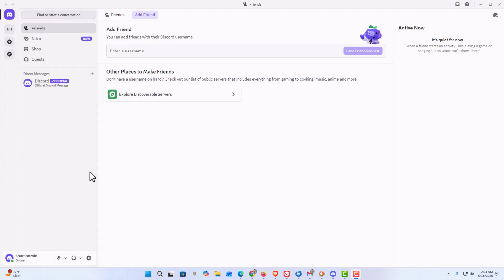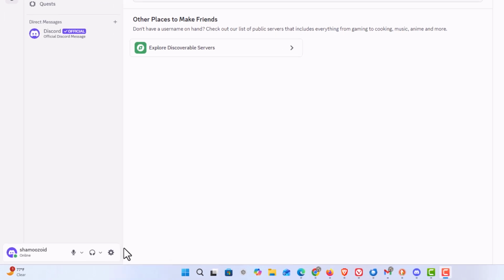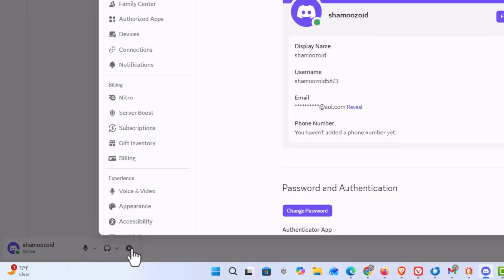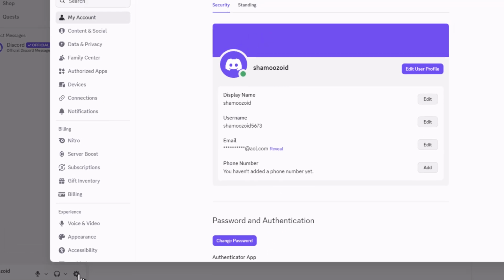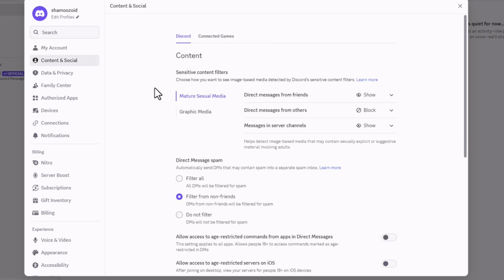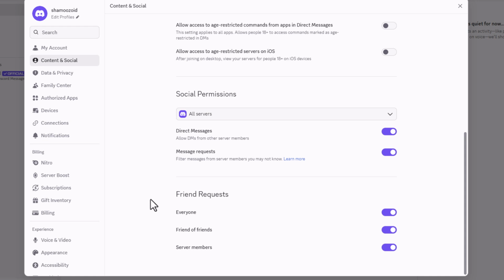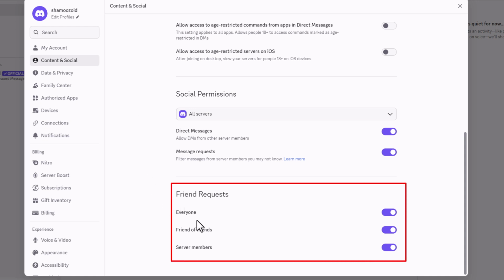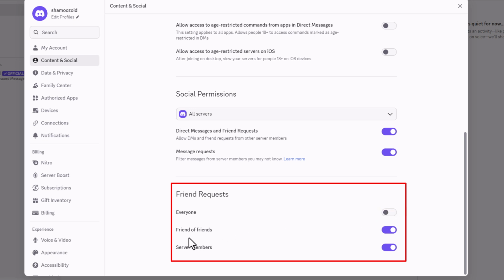How to Enable or Disable Friend Requests on Discord | Step-by-Step PC Tutorial 👍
In this step-by-step tutorial, you’ll learn how to enable or disable friend requests on Discord using the desktop app. Discord allows you to control who can send you friend requests, helping you manage your privacy and avoid unwanted requests.

Whether you want to make it easier for people to connect with you or tighten your privacy settings, this guide will show you exactly how to manage friend requests on Discord.

**Steps to Enable or Disable Friend Requests on Discord Desktop:**

1. Open the Discord desktop app on your computer
2. Click the **User Settings** gear icon in the bottom-left corner
3. Select **Friend Requests** from the left menu
4. Under **Who Can Add You as a Friend**, choose your preferred options:
   * **Friends of Friends**
   * **Server Members**
5. Toggle each option **ON** or **OFF** depending on your preferences
6. Your changes will save automatically

**Tip:**

* Disabling all options will prevent anyone from sending you new friend requests on Discord

That’s it! You now know how to control friend request settings on Discord using the desktop app.

Chapters
0:00 How To Turn On Or Off Friend Requests On Discord
0:14 Open The Discord App
0:24 How To Open Settings On Discord
0:36 In The Left Pane Click On Content & Social
0:50 Toggle On Or Off Friend Requests